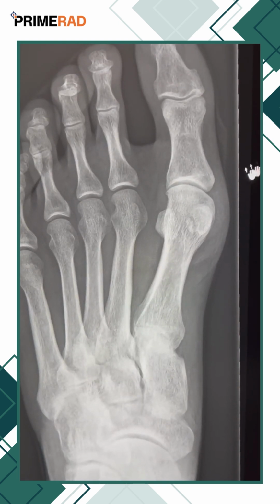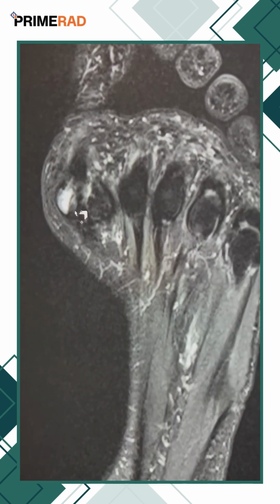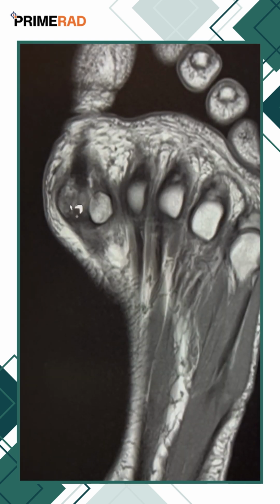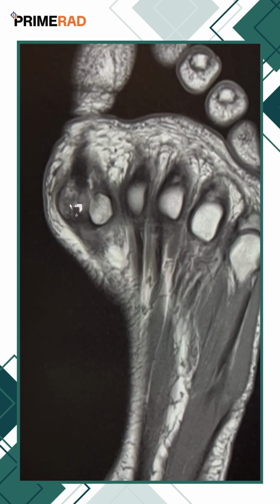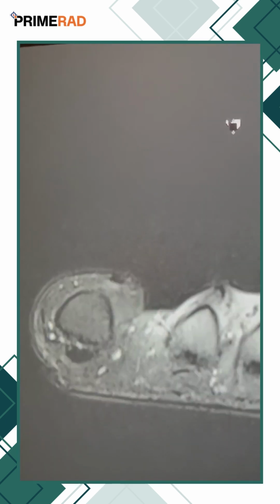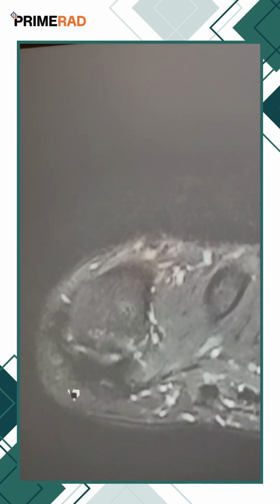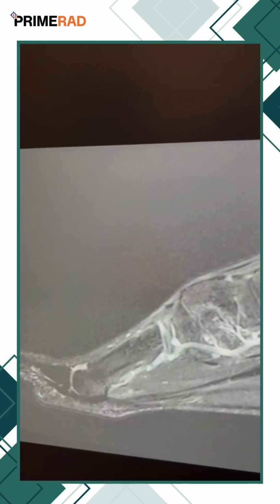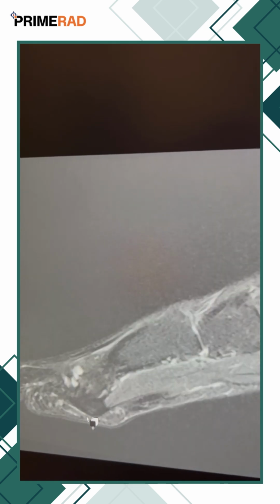Story of Seasmoiditis | PrimeRad | Live Class | ELearning | Global Fellowship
Story of Seasmoiditis!

Snippets from one of our  Live Class by Professor Harun Gupta .

Registrations will close soon for PrimeRad MSK MRI Global Radiology Fellowship (Batch 3).

Why choose PrimeRad ?
- 100% online fellowship with all the benefits of offline program
- Faculties are from across the globe - Get the best insights
- 6 months intense training program
- Archives available for 180 days
- Solve case live in front of the faculty & get direct feedback
- One single platform for solving cases, ask query, listen to lectures, etc.

Hurry! Fellowship starts from next month